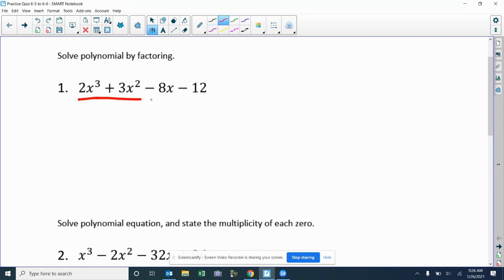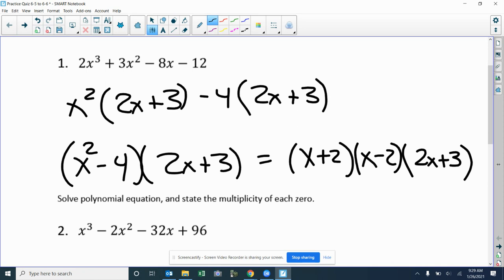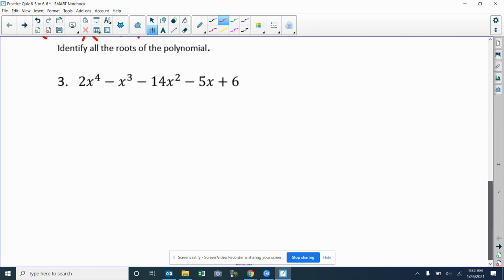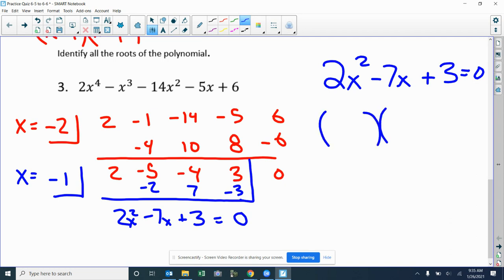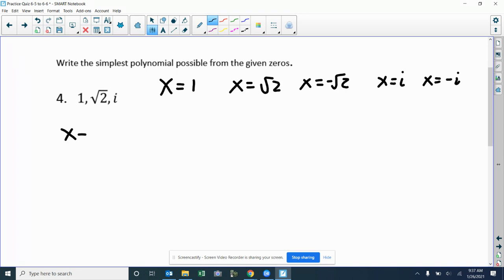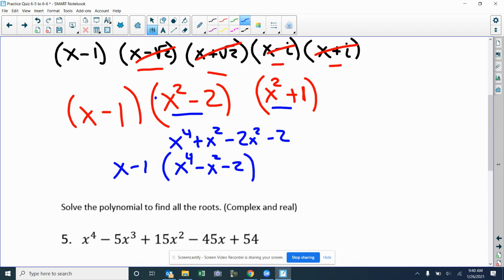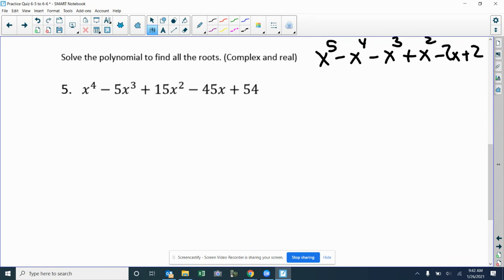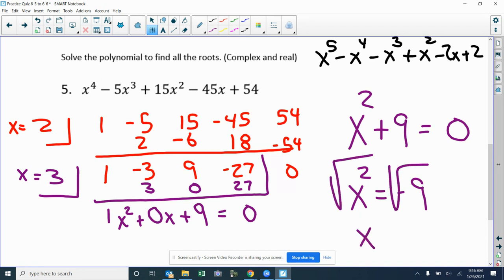Untitled: Jan 26, 2021 9:47 AM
Practice Quiz 6-5, 6-6